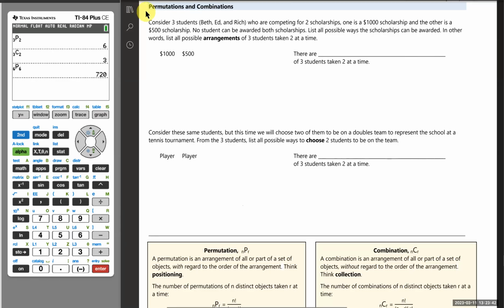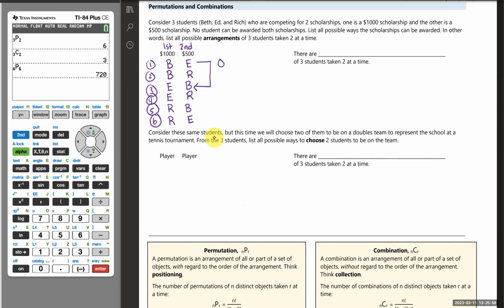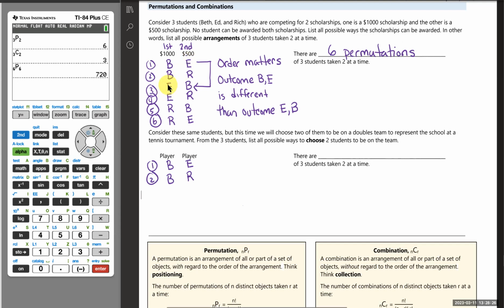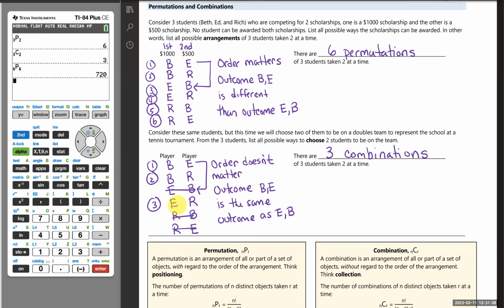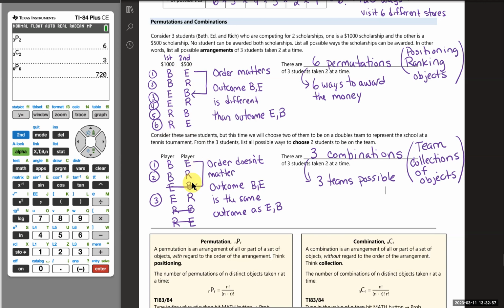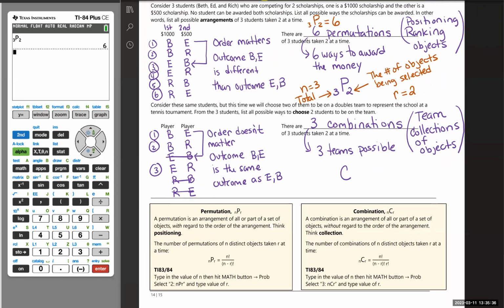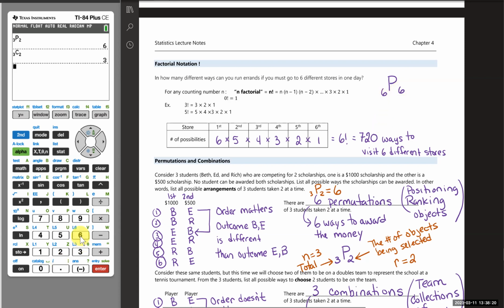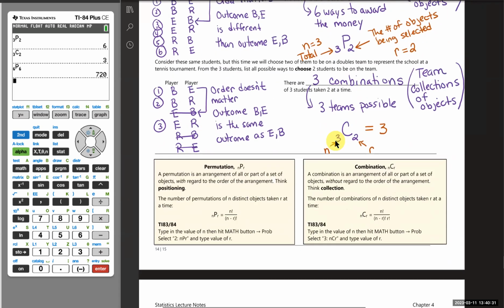Stat1, Spring 2023, Sect. 4.4, p.14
This is an introduction to permutations and combinations.